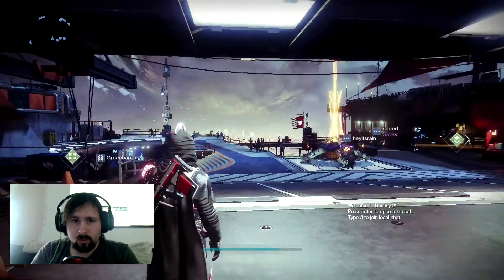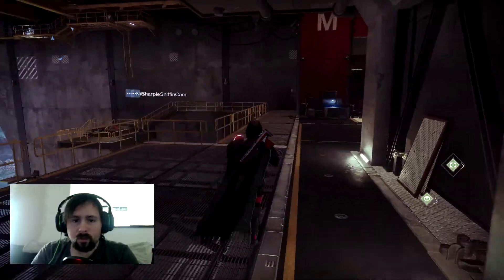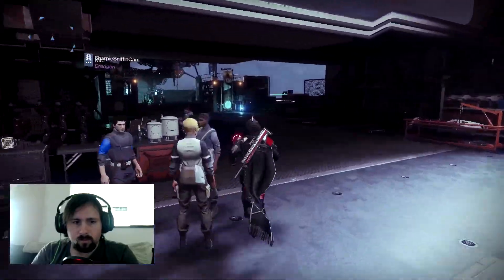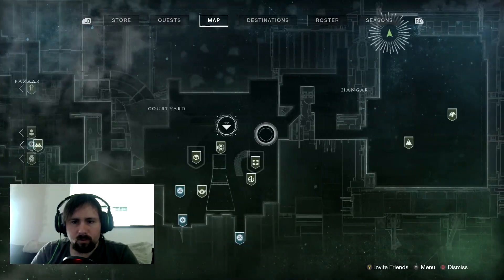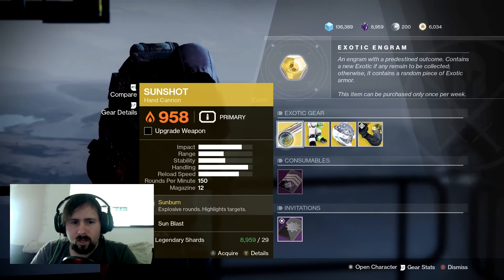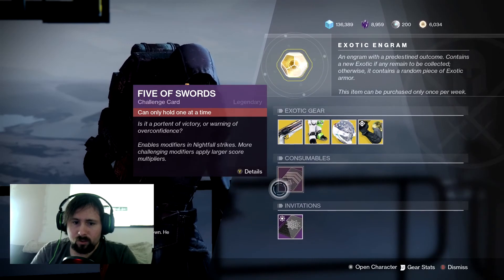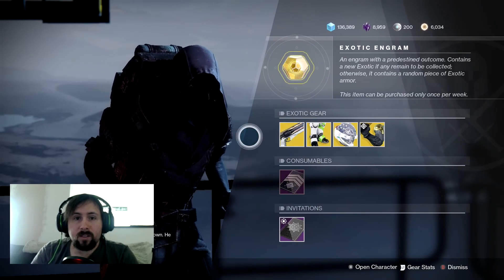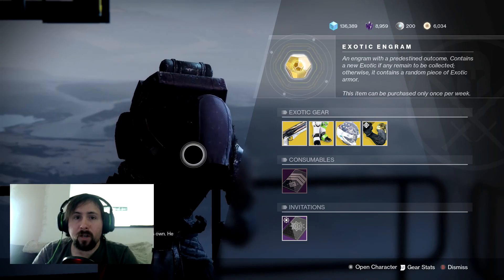Xur location for the week of Feb. 28. 2020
Xur is back we his usual bag of goodies.  Take a look and see if you need any of these items.